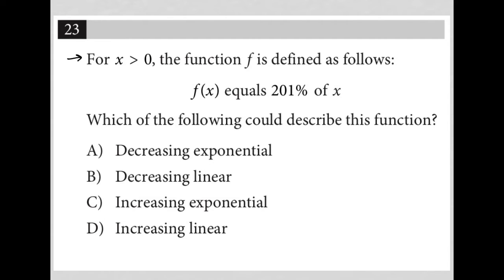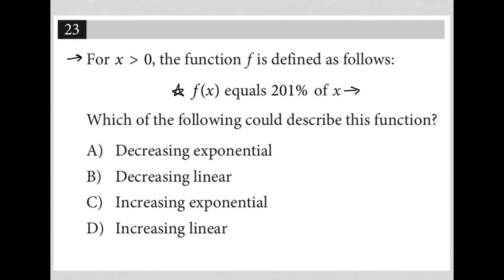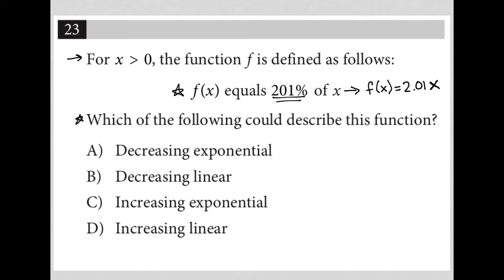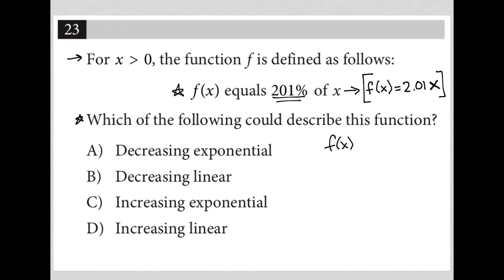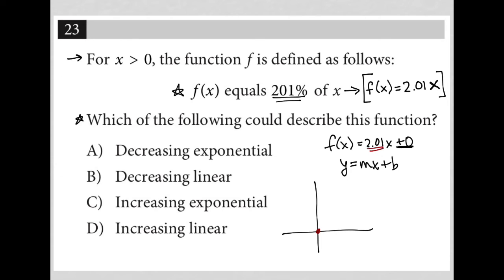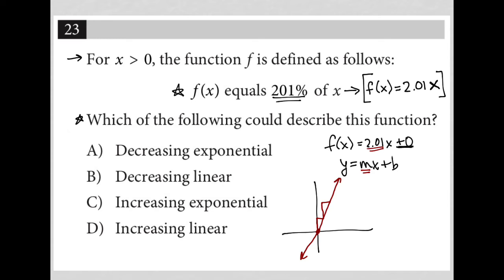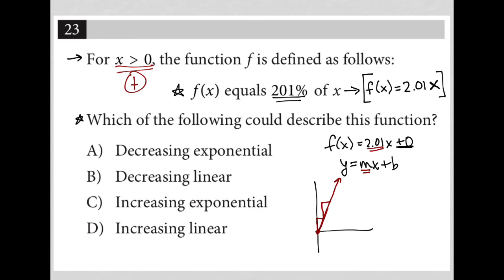For x is greater than 0, the function f is defined as follows: f(x) equals 201% of x. Which of....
Nonadaptive Digital SAT Practice Test 3 Module 1 Question 23:

For x is greater than 0, the function f is defined as follows: f(x) equals 201% of x.  Which of the following could describe this function?